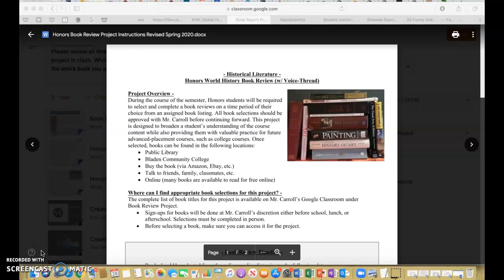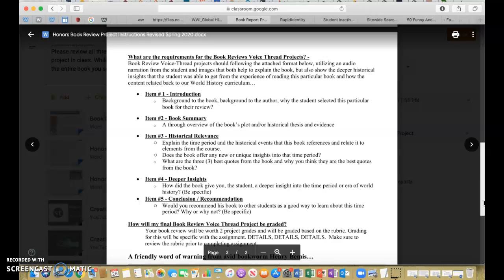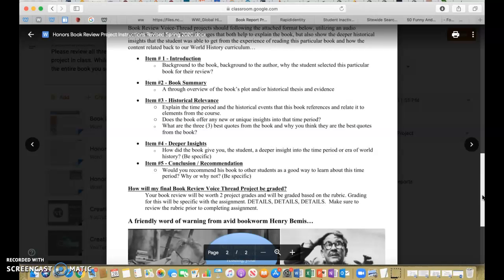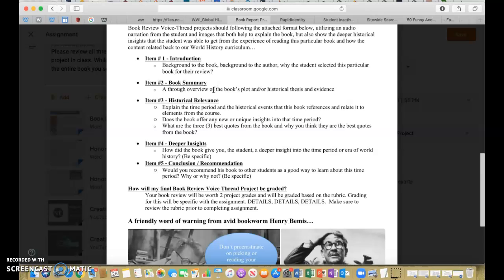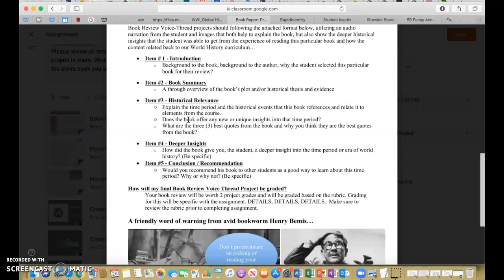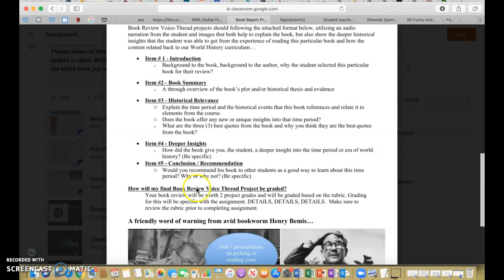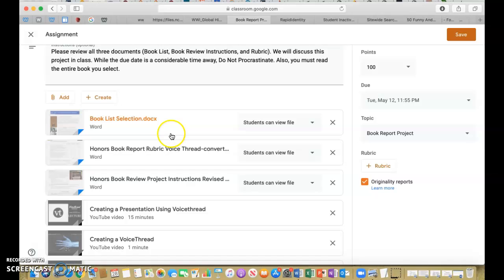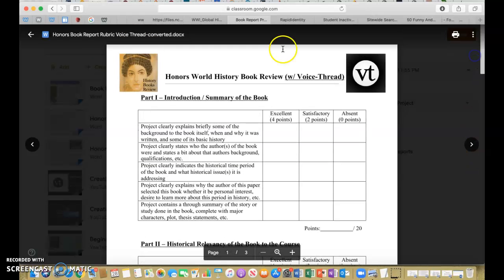Updated Instructions for Book Review Project